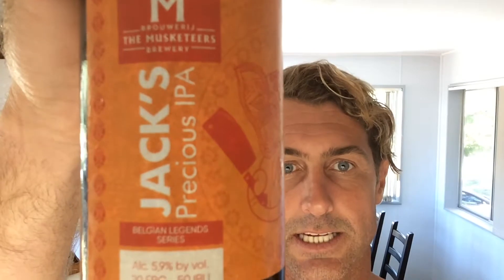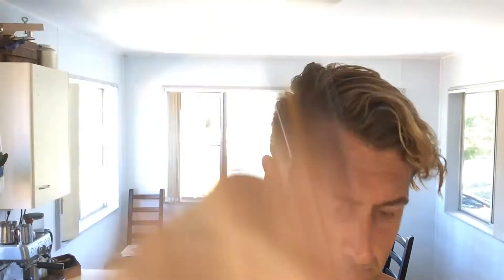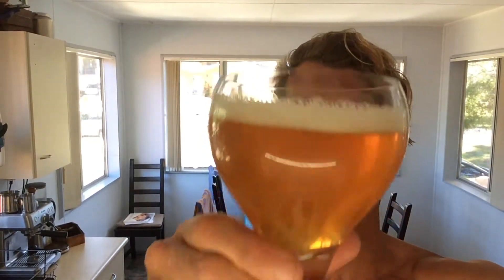The Musketeers Brewery Jack's Precious IPA. Tasted 20/1/18.